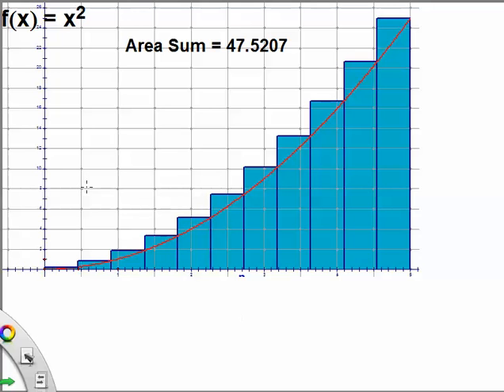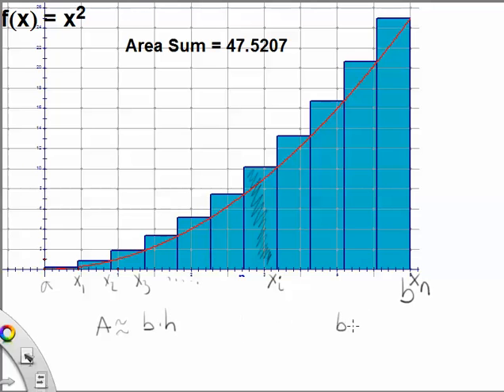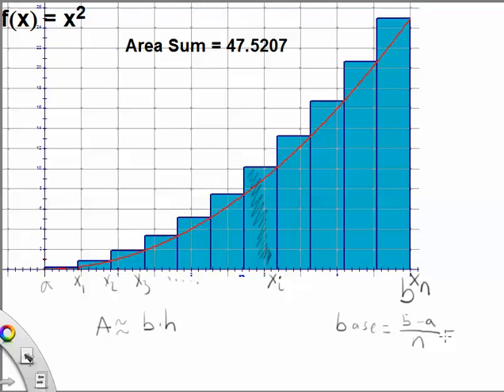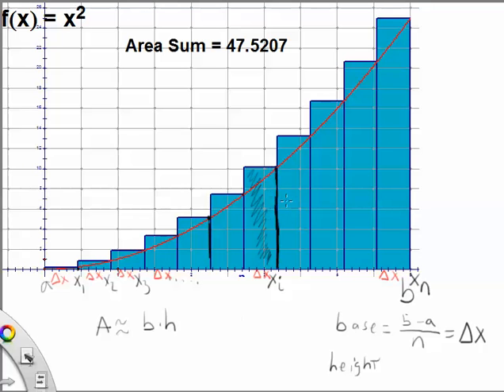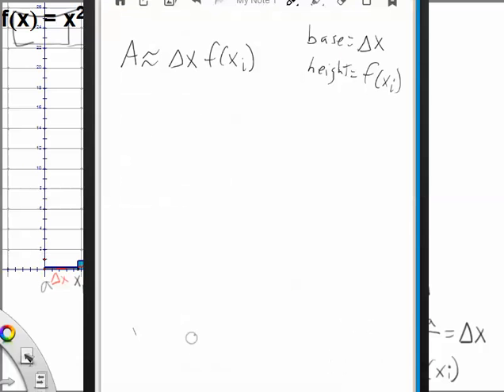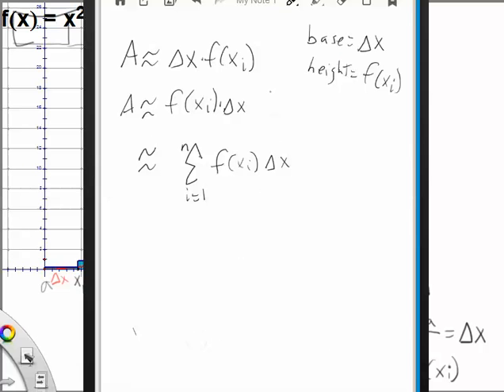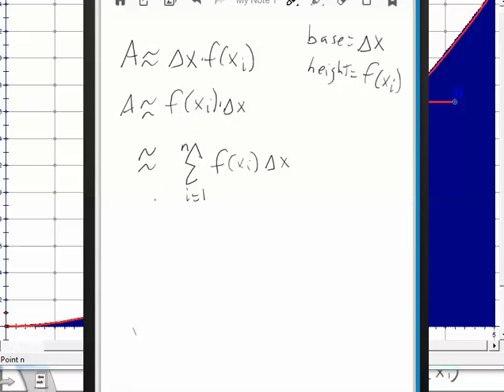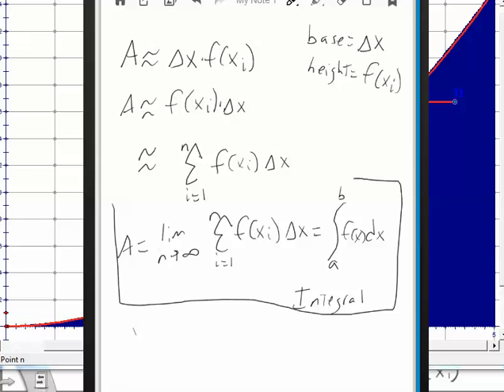Sigma connection main concept